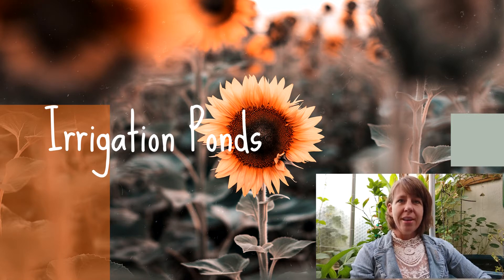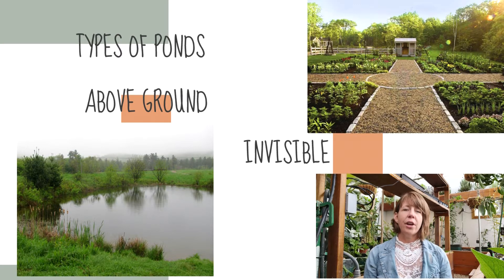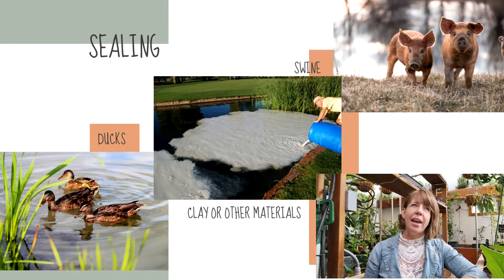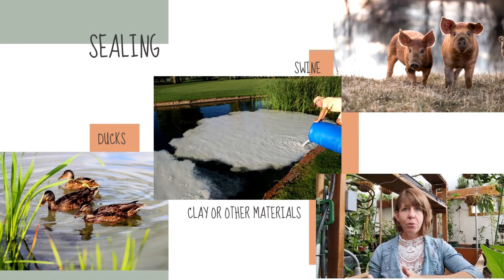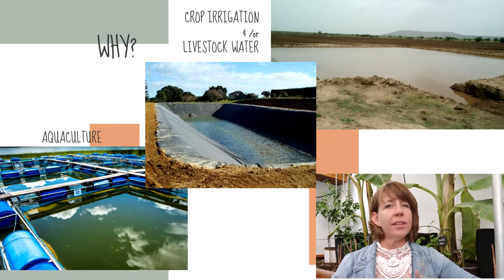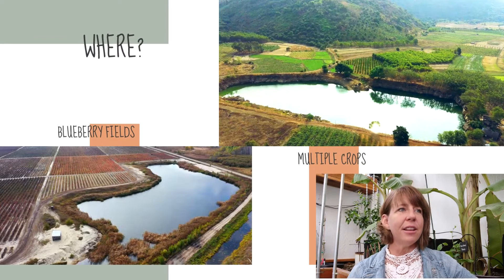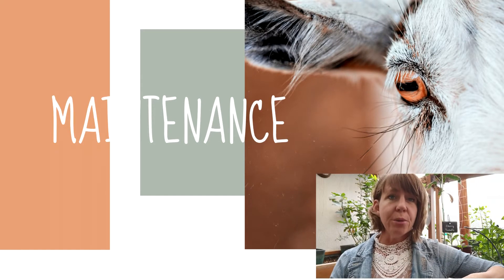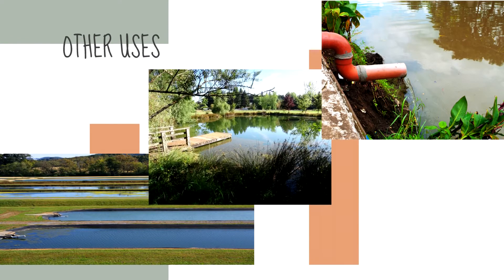AGRI 635 INTEGRATED FORAGE MANAGEMENT Pond Presentation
For my master course individual presentation